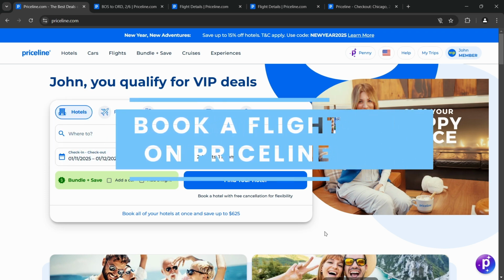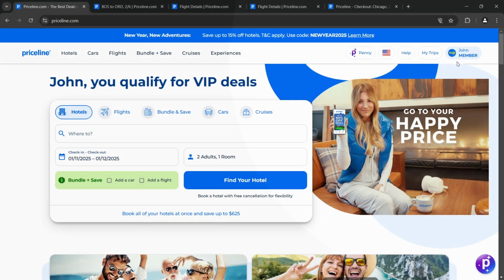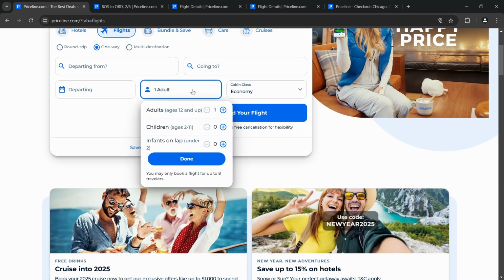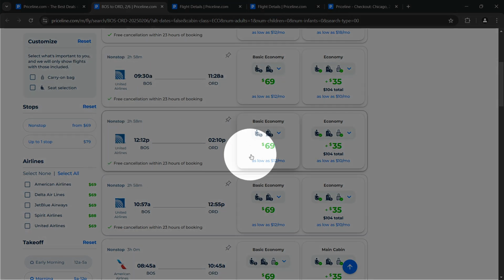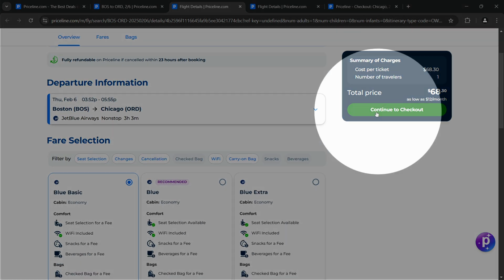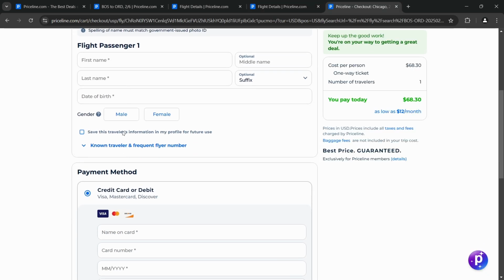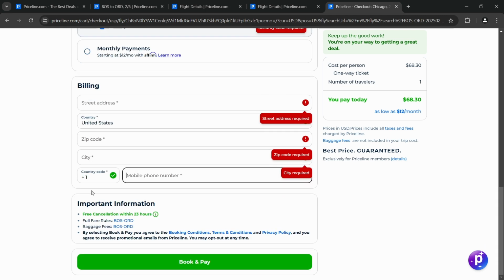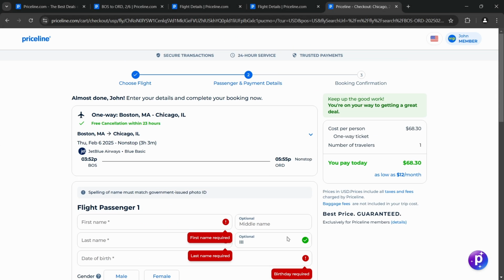How To Book A Flight On Priceline 2025! (FULL GUIDE)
In this video, I’ll walk you through how to book a flight on Priceline in 2025 step-by-step. Don’t miss this full guide to booking flights on Priceline 2025 for hassle-free travel planning!

0:00 INTRO
0:05 TUTORIAL